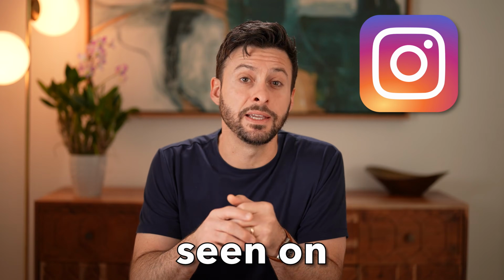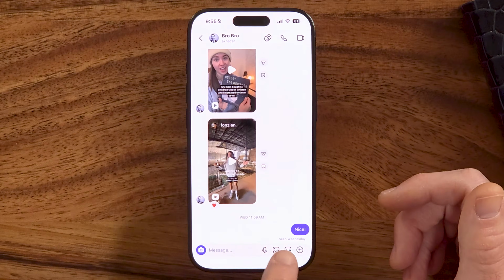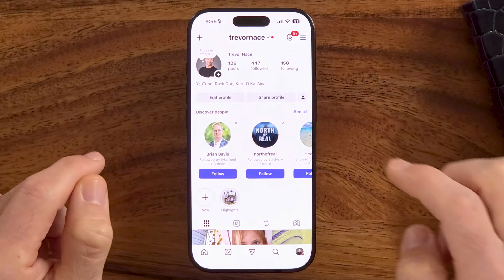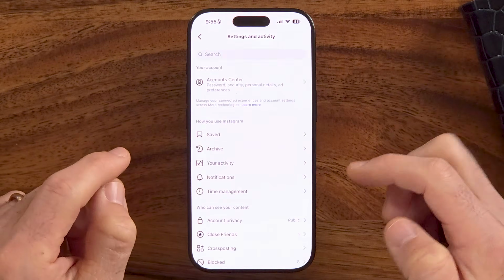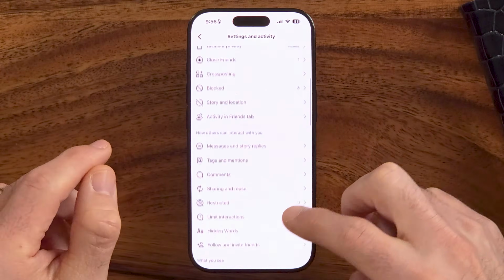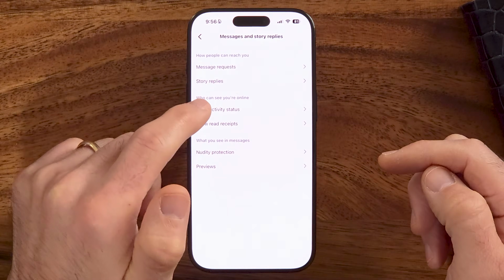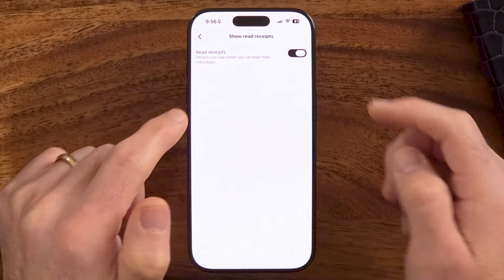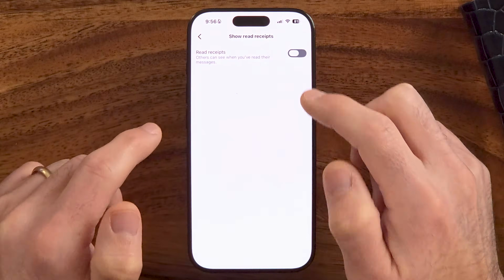How To Turn Off Seen On Instagram DMs